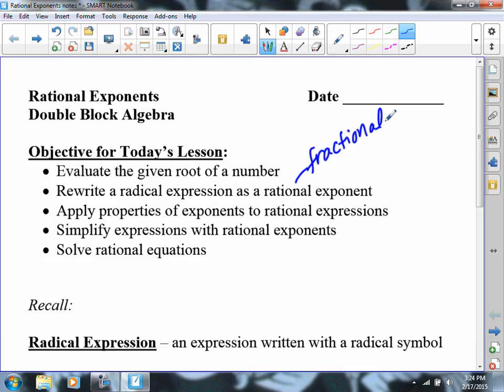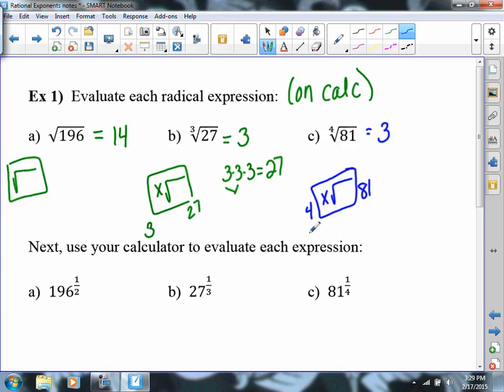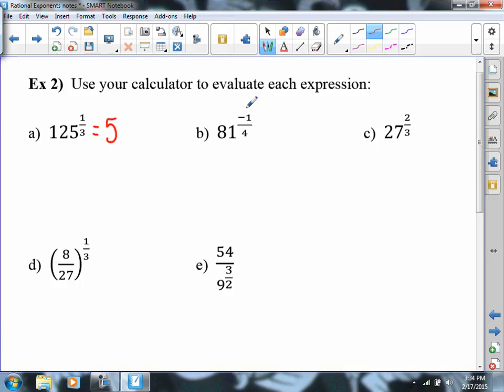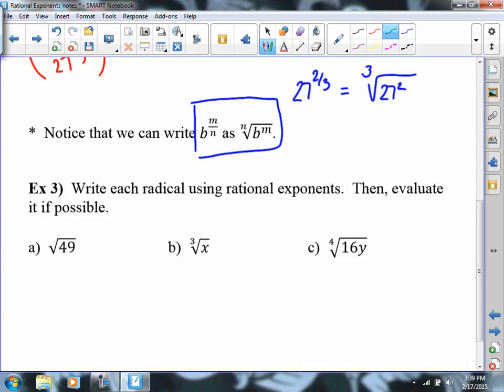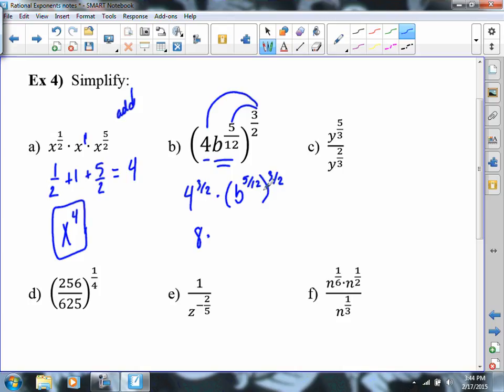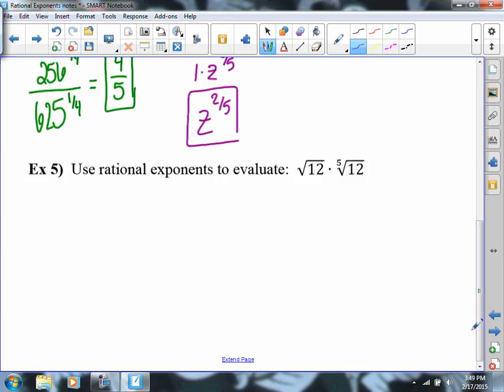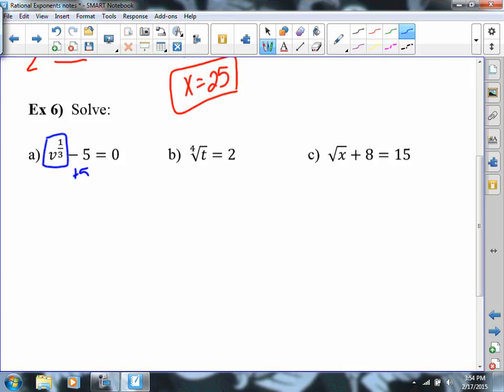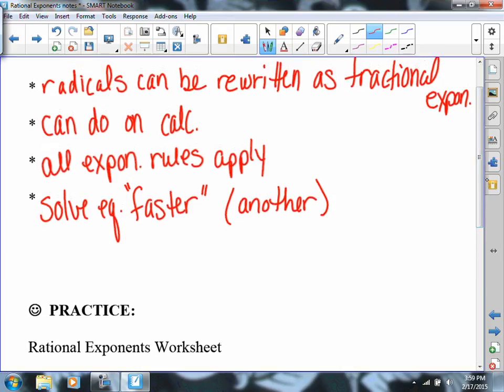Rational Exponents DBA video notes